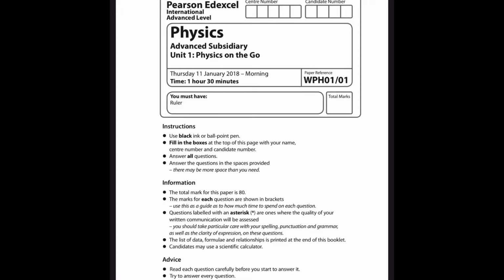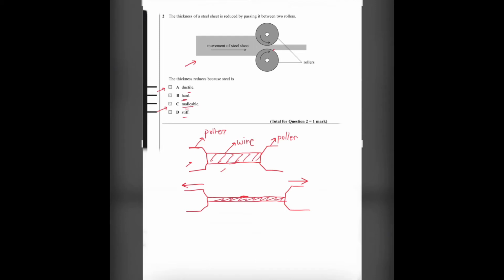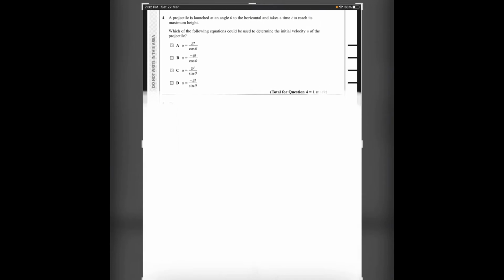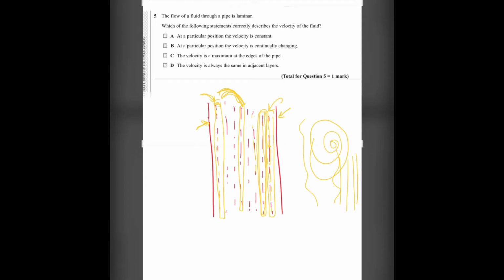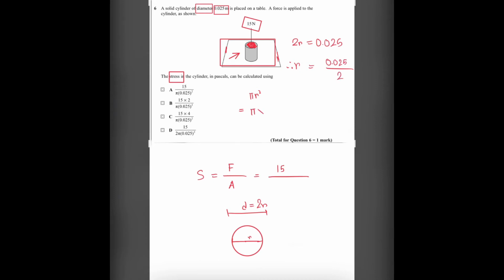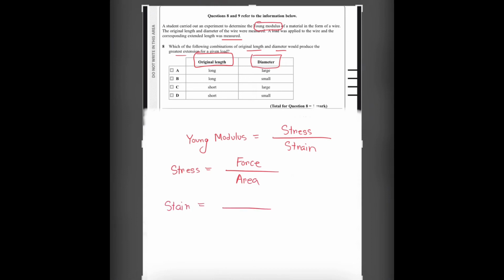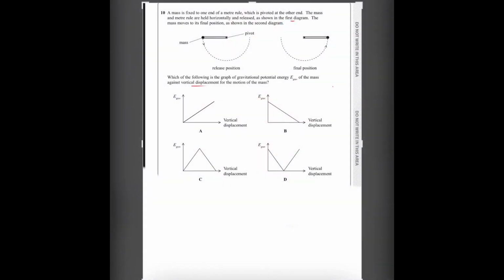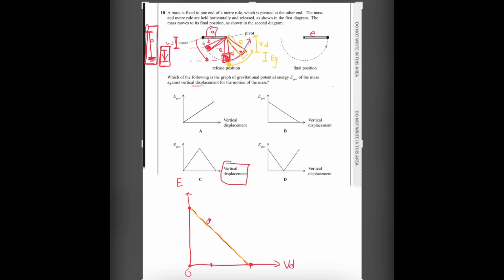Edexcel Physics Unit 1 January 2018 IAL MCQ